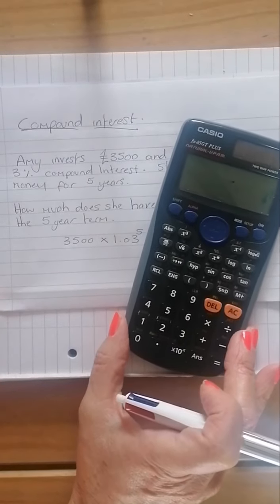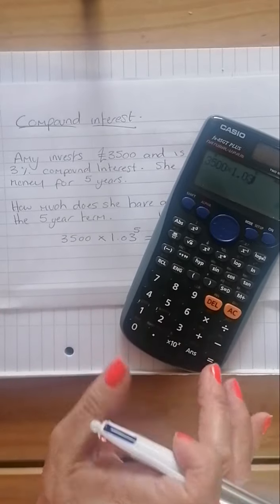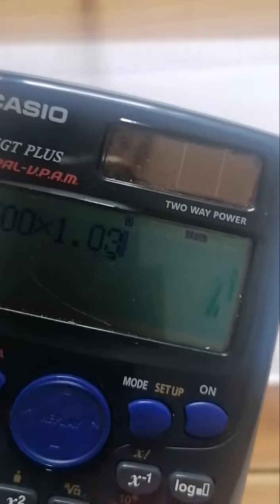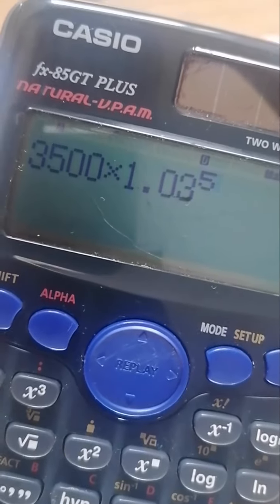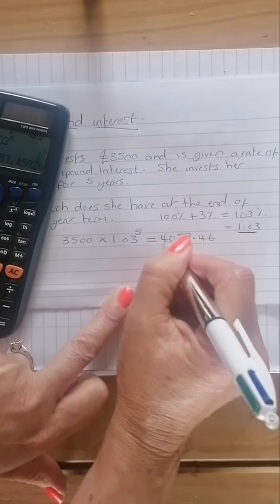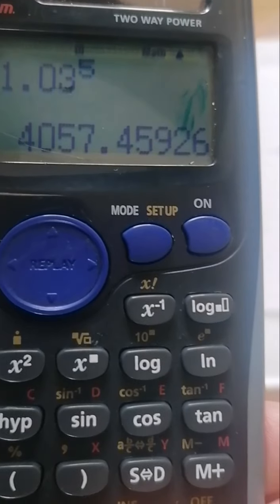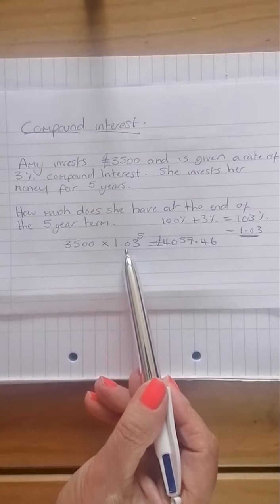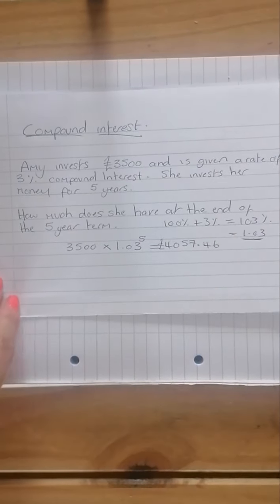compound interest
Learn how to work with compound interest.  Do watch my previous video on finding a decimal multiplier to help you with working with compound interest.